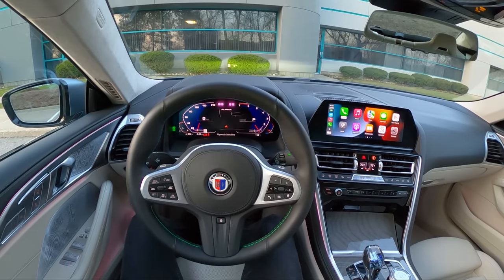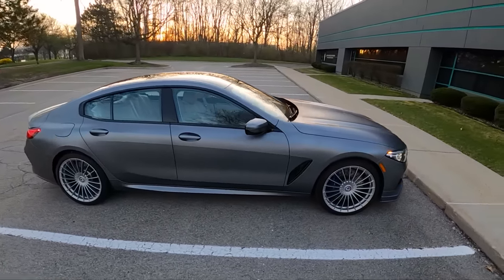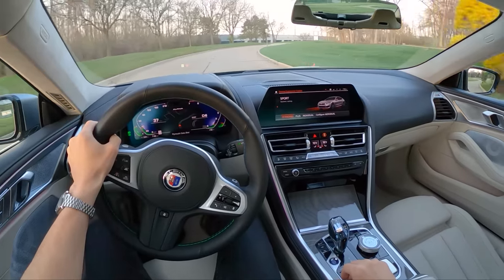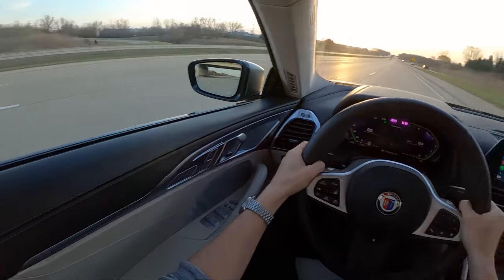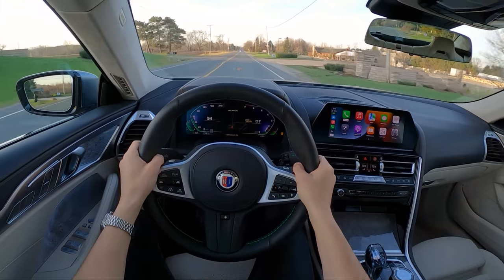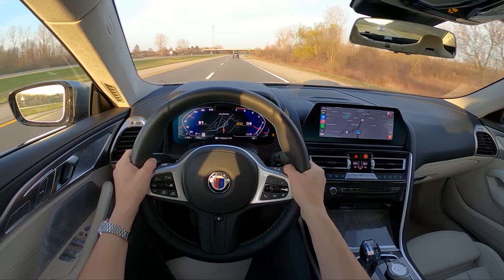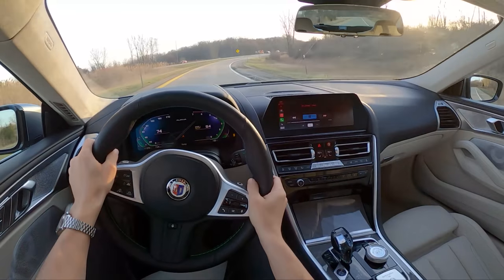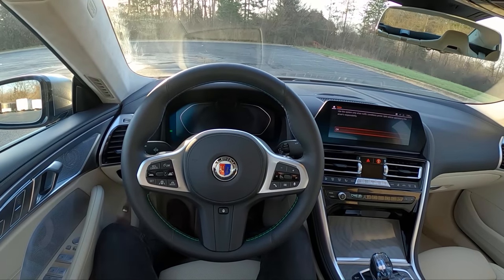2022 BMW Alpina B8 Gran Coupe - POV Review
MSRP: From $139,900
Horsepower: 612 hp
Engine: 4.4 L BMW Alpina Bi-Turbo V8
8-Speed Automatic Transmission
Curb weight: 4,831 lbs
Dimensions: 200″ L x 76″ W x 56″ H
MPG: 17 city / 24 highway
Torque: 590 lb-ft
Exterior: Frozen Bluestone Metallic $5000
Interior: Ivory White Full Merino $2000
Driving Assistance Package $100
Driver's Assistance Pro Package $1700
M Carbon Roof $2800
Bowers & Wilkins sound system $3400
Destination $995